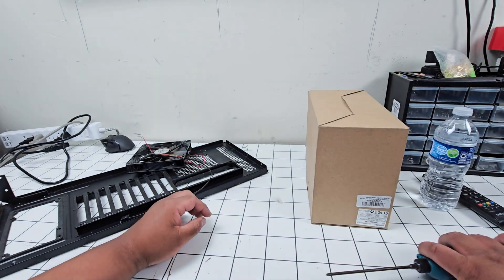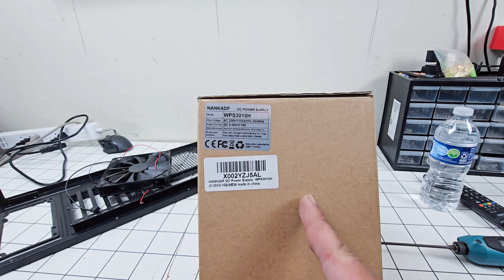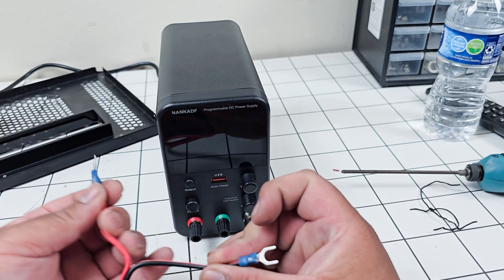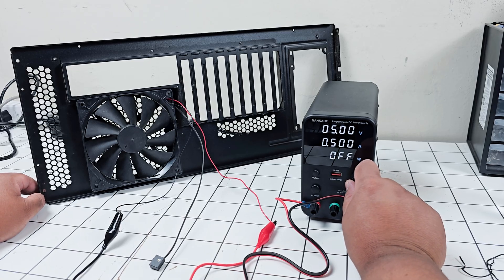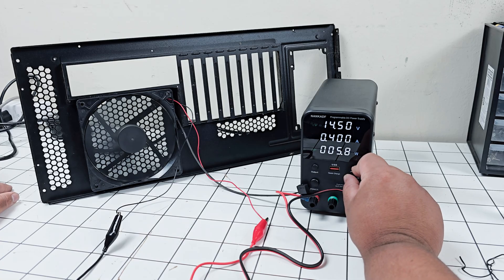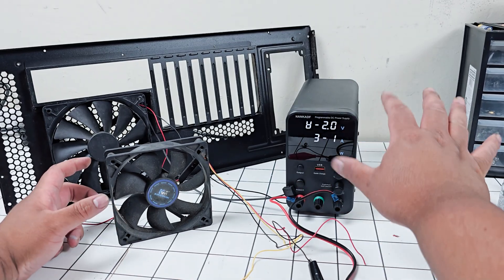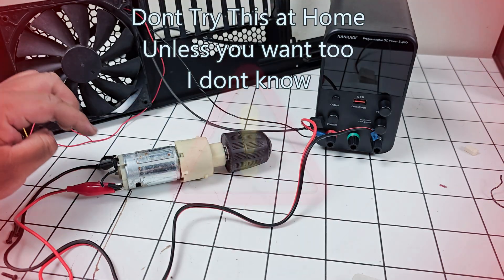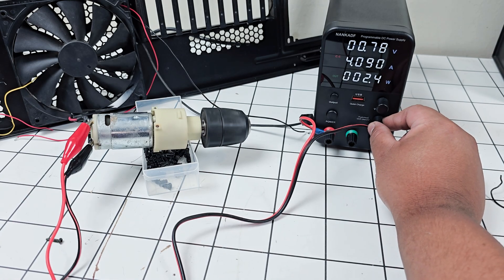I Tried Overvolting a PC Fan What Could Go Wrong? 😳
In this video, I test out a DC power supply from Amazon. At first, I thought these were expensive lab tools, but it turns out they’re cheap enough to mess around with!

I tried powering up old PC fans, attempted to overvolt them, and even hooked up an old Ryobi drill to see what happens. Will it spin faster? Will it blow up? Will I burn my house down? Stick around to find out.